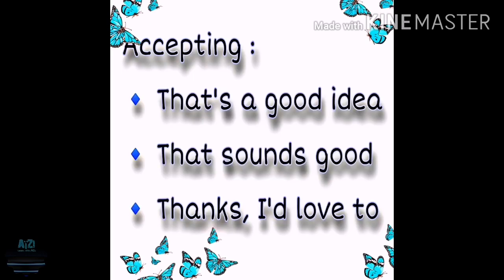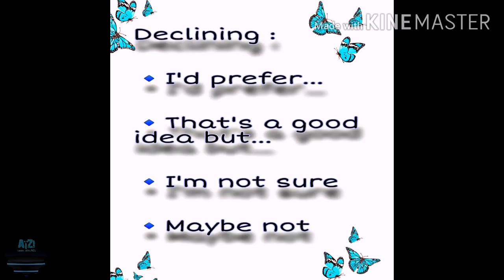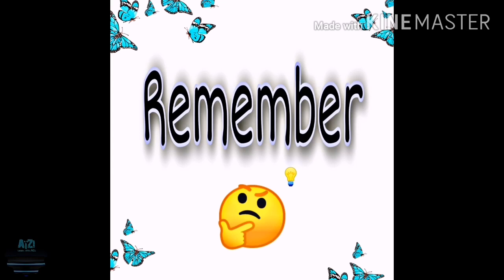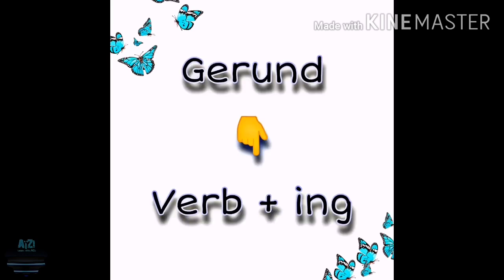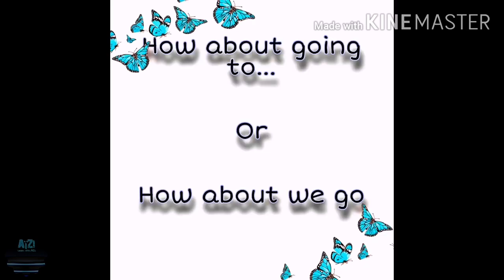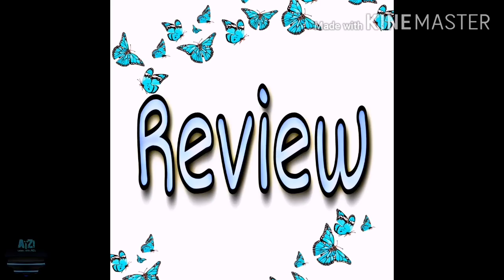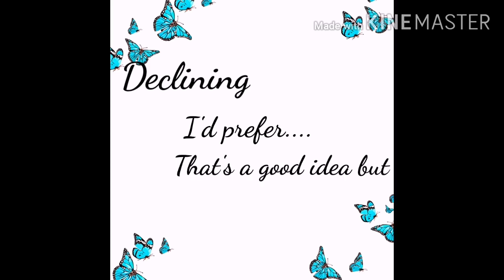Making suggestions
How to make a suggestion | offer a plan/ an idea to think of | responding |Accepting | Declining |

Making a suggestion :
I suggest.
Let's...
What about...?
How about...?
Shall we...?

Accepting :
That's a good idea
That sounds good
I'd love to

Declining :
I'd prefer. Rather than.
I'm not sure
Maybe not
It's a good idea but.